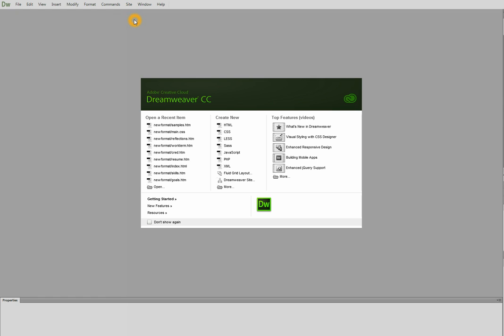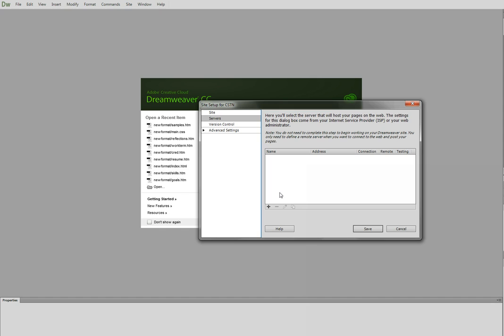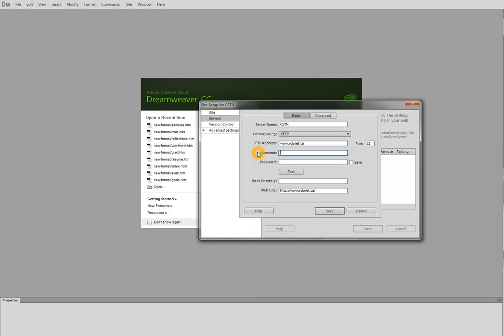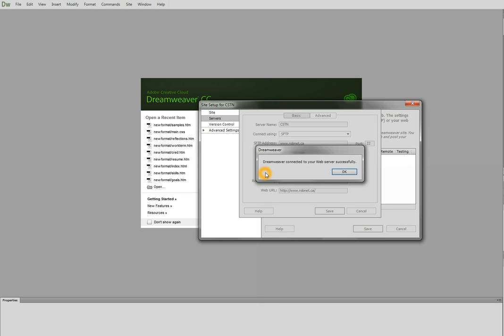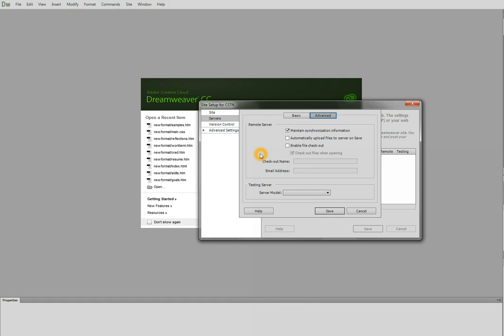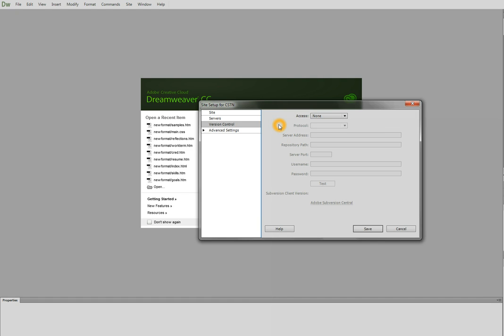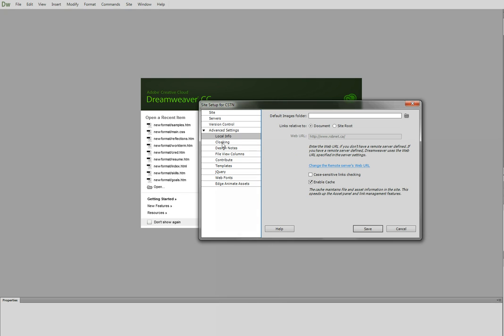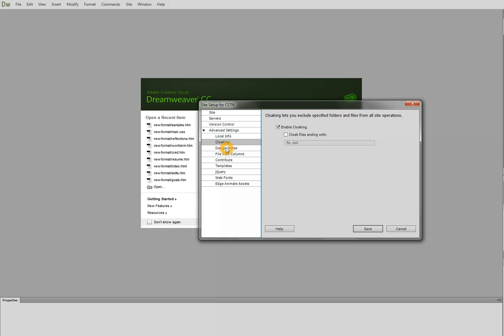DreamweaverCC Demo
A basic demo of how to set up an FTP Site connection in Adobe Dreamweaver CC